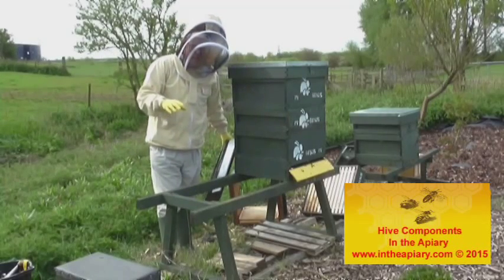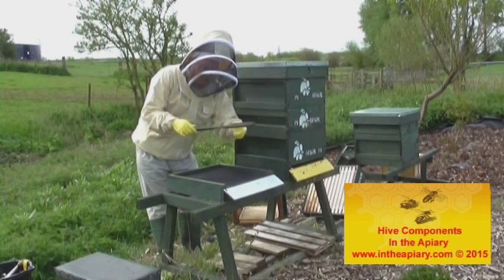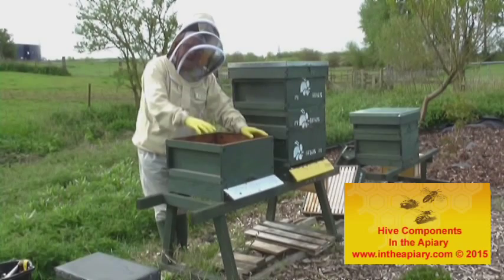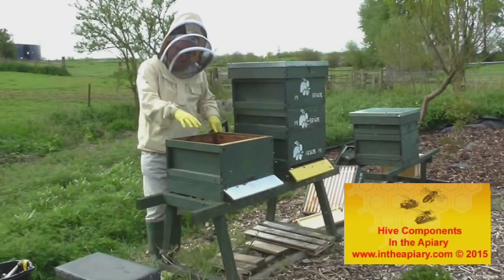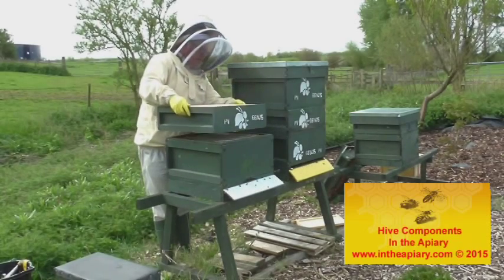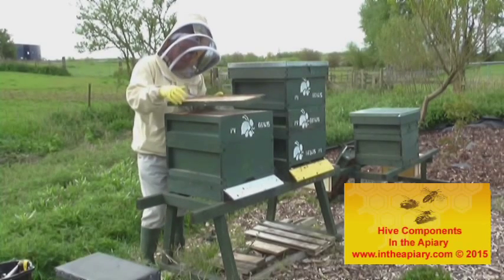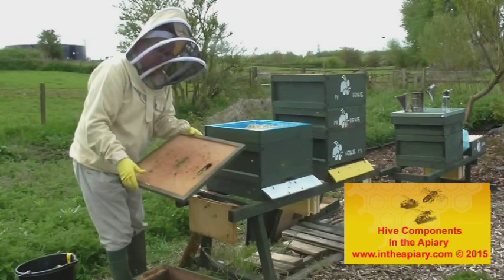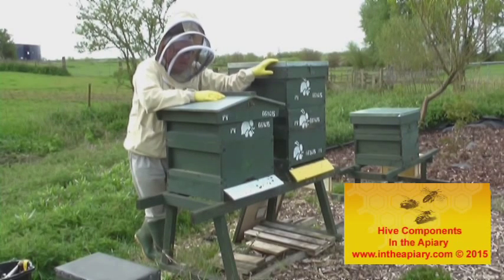Hive Components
A list of items that make up a National Beehive.